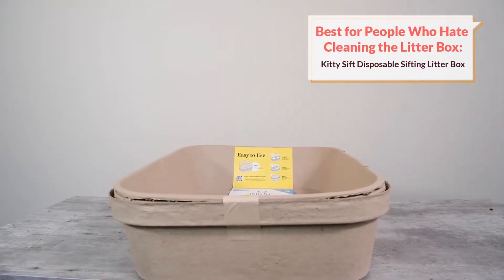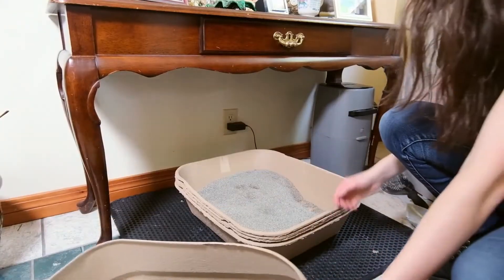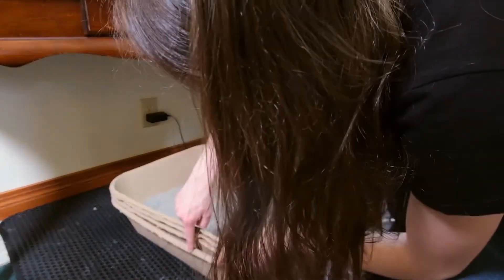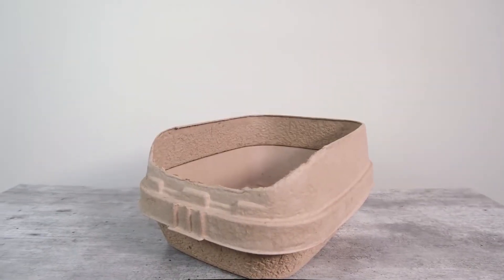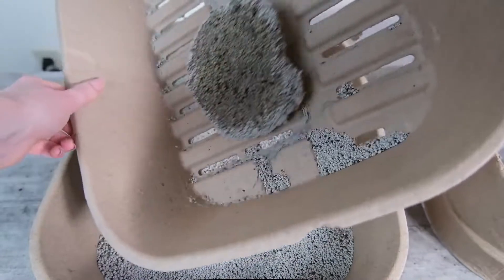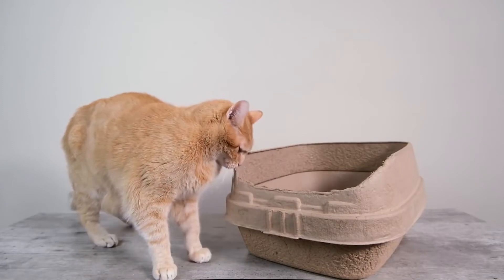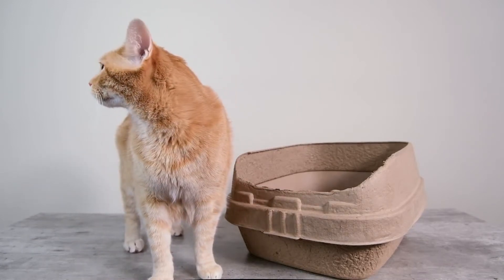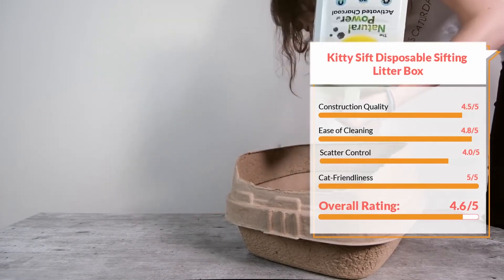Kitty Sift Disposable Sifting Litter Box Review (We Tried It)